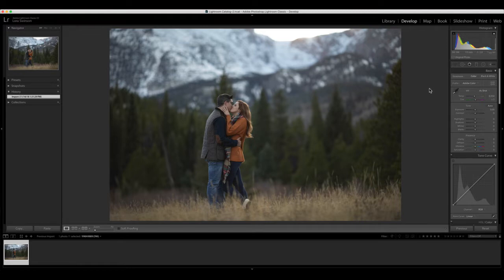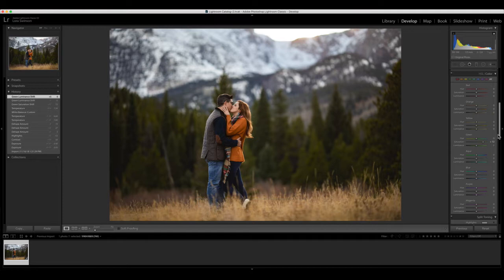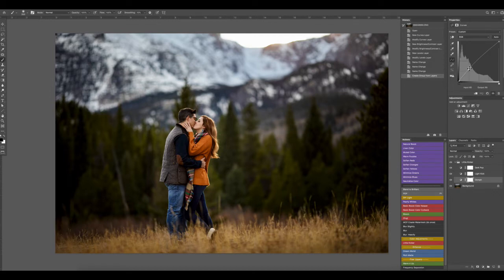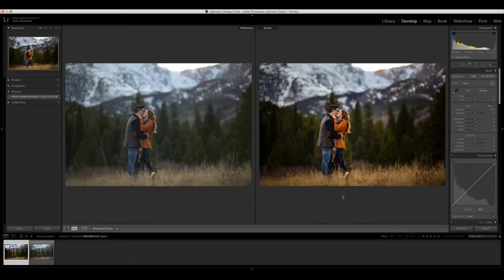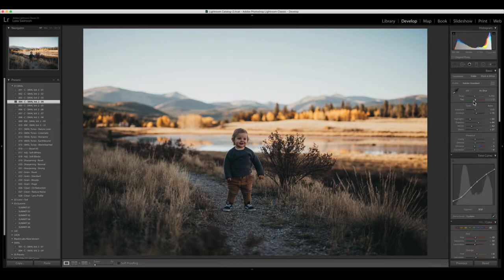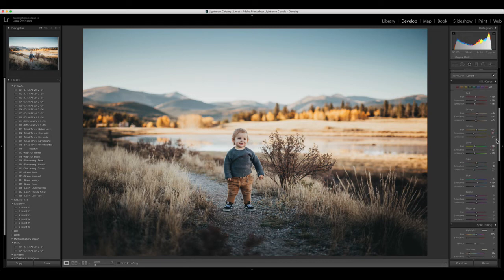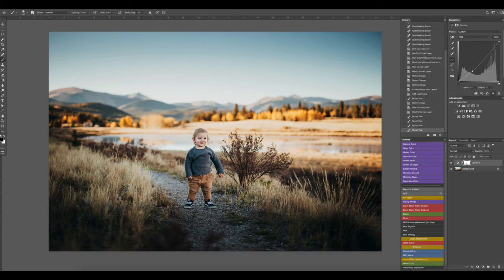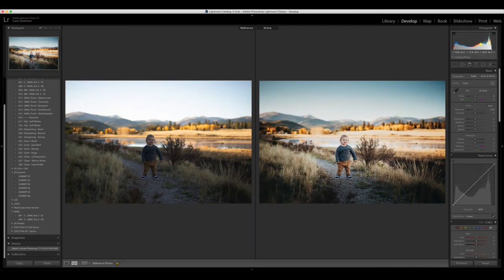Lightroom and Photoshop edits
Two images edited in Adobe Lightroom and Adobe Photoshop.